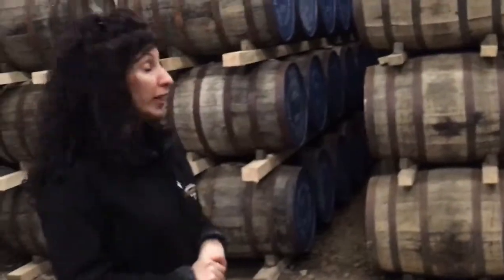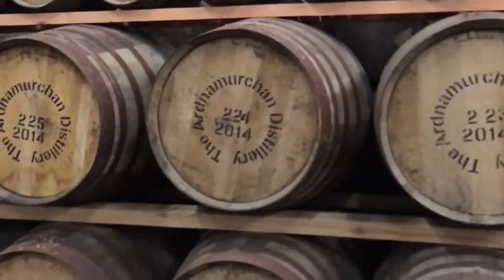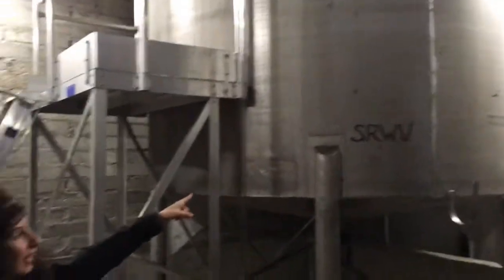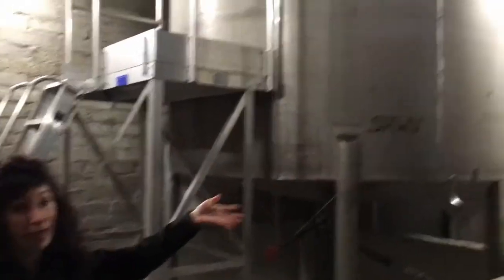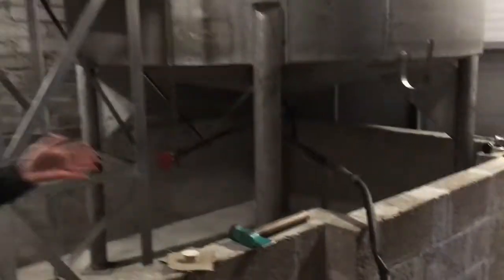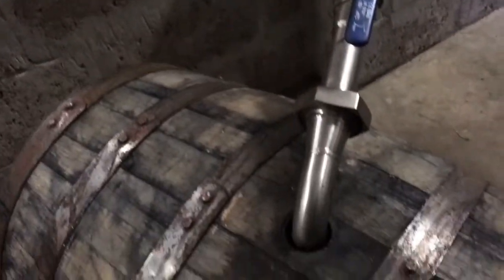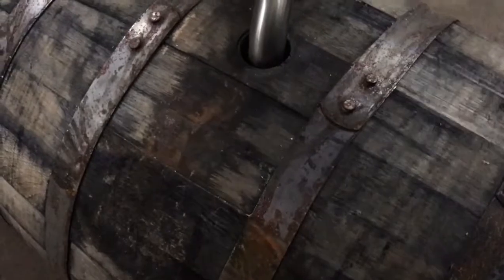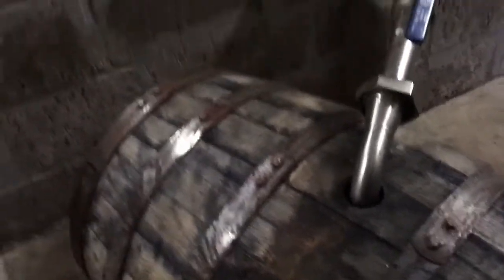Whiskey from the Scottish Highlands to its Islands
Wonder why some whiskies are smoky, while others are brine-y?
Reddish or brown in color?   Vanilla-flavored or slightly spicy?

Watch our Scottish Whiskey video where we visit 3 very different distilleries:  the micro-distillery Balblair, the remote distillery on the Ardnamurchan, and the ever-popular Oban.